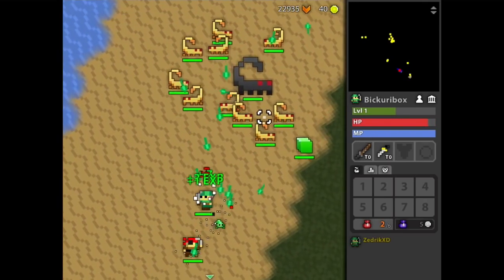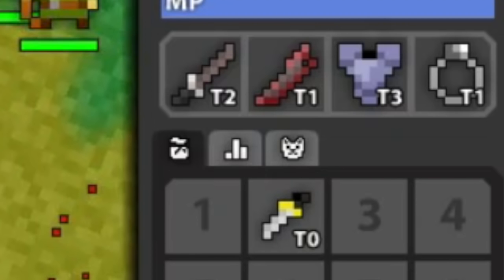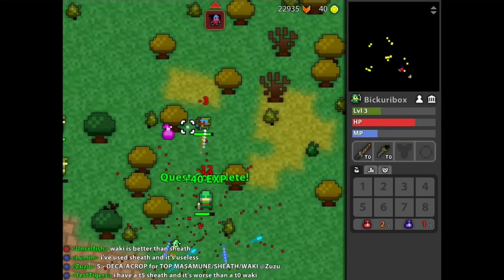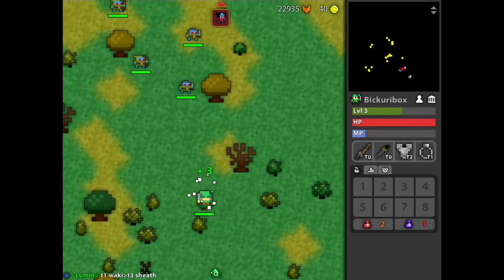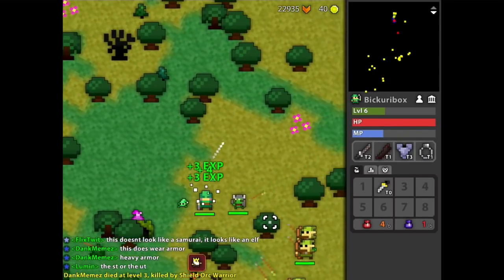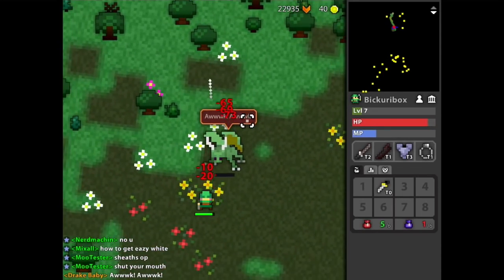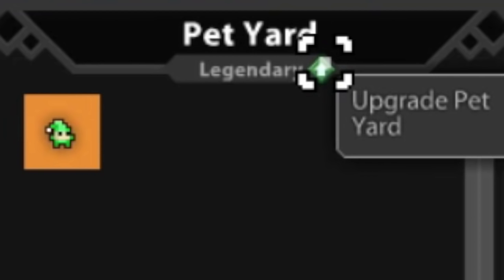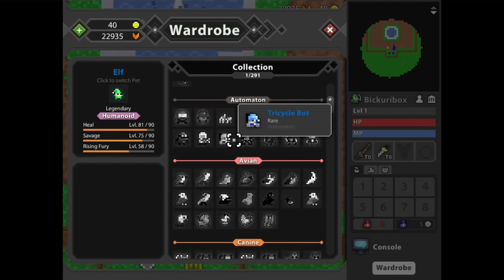RotMG - New Class on Testing (New Ability + Pet Wardrobe)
We get our hands on the new class and a first look at some of the new changes coming our way. But we won't know anything for sure until it's all released.